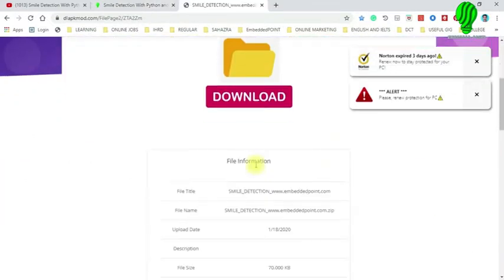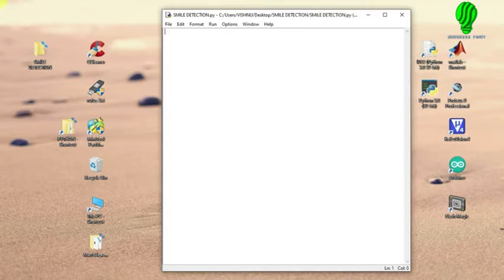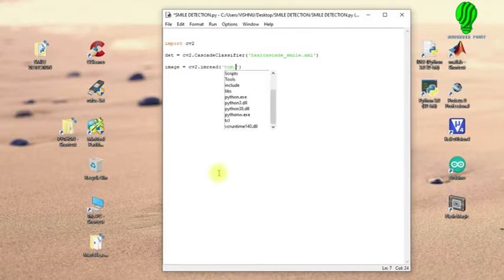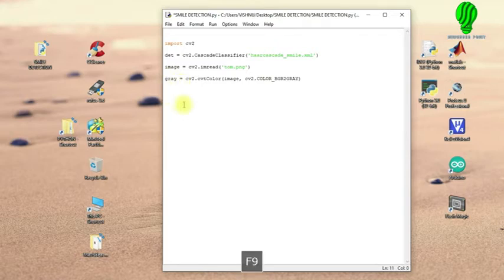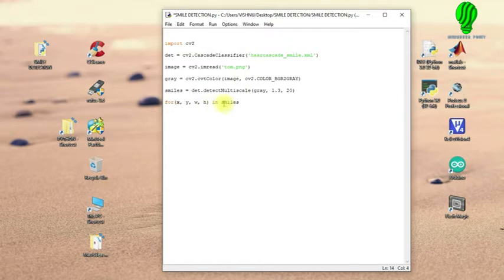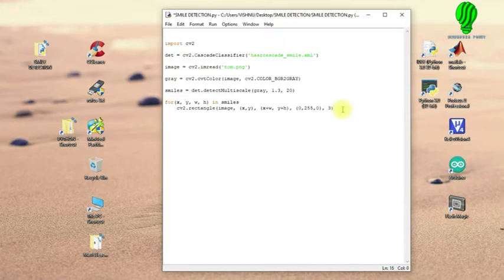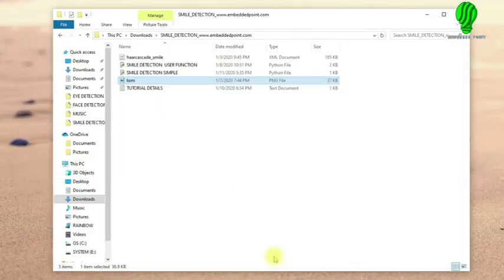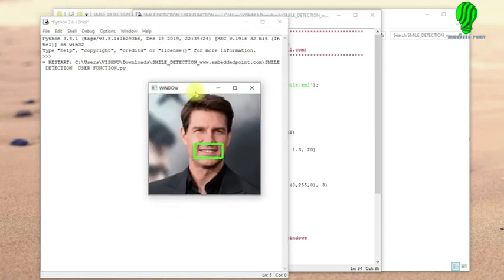PROJECT #3 | SMILE DETECTION PROGRAM WITH PYTHON AND OPENCV IN 9 MINUTE | EmbeddedPOINT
Detecting face features from images is a good way to start your image processing career. Back at that time, I wasn’t got much help then, the internet has scarcity in such contents. So I thought let’s educate our python lovers with a Smile Detection project. The video will help you build a smile detection program from an image. The program uses a machine learning approach to detect face features. This is the simplest method to detect a smile from an image. A selected image is fed to the program and the program will draw a rectangle around the smile portion in the image. Do check out the links, i am sure you will find something very useful.